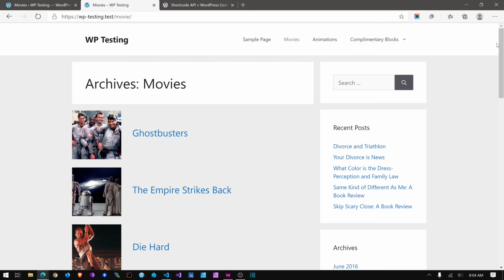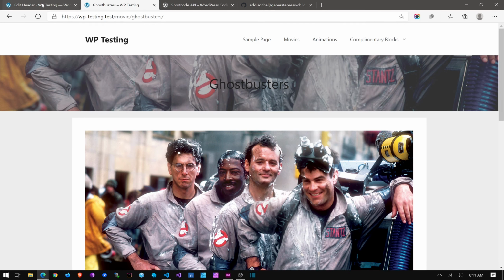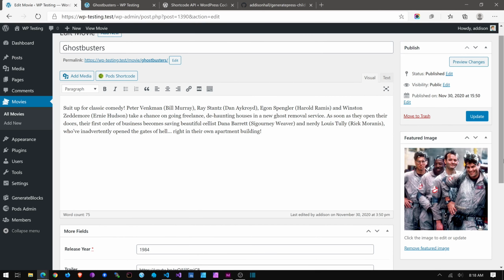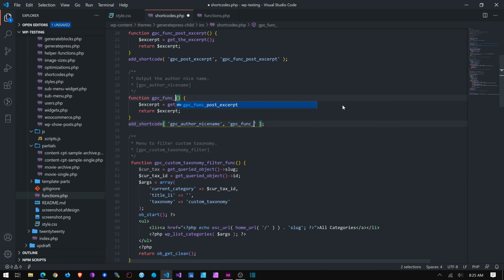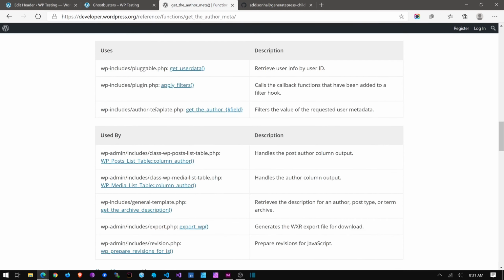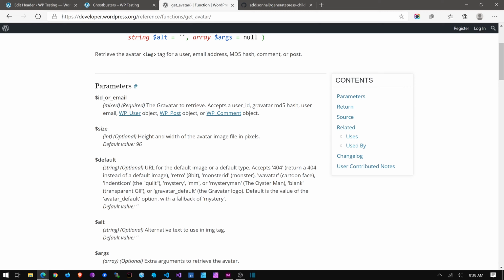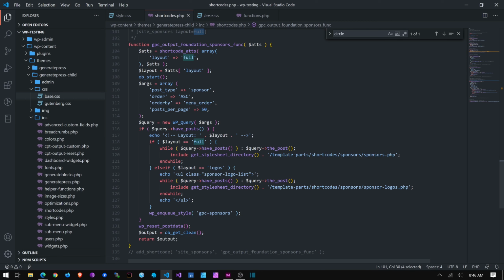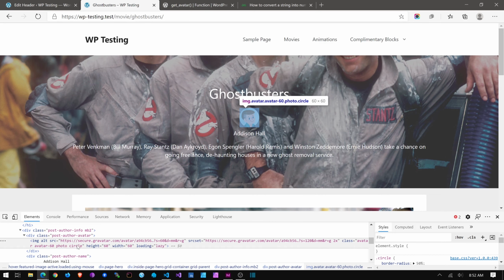Creating WordPress Shortcodes to Add Dynamic Content to the GeneratePress Header Element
WordPress shortcodes give us a way to insert content into our pages, posts, or even the GeneratePress header element. In this video, we'll walk through the steps together to create and insert shortcodes for the excerpt, author name, and author avatar. Even if you don't like coding, it's easier than you may think.